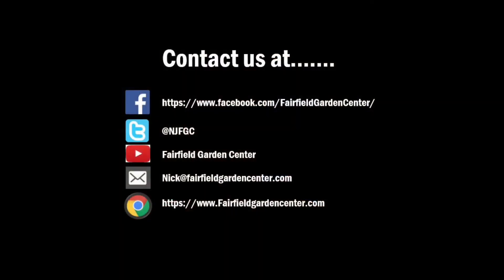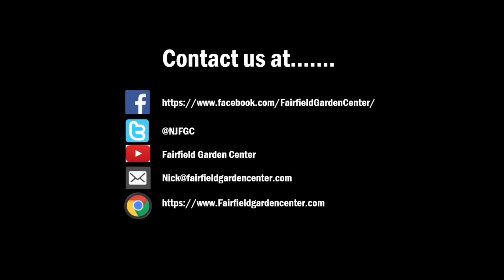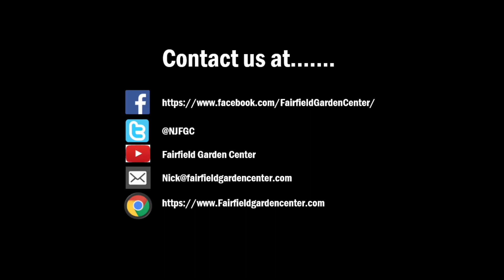Remove Algae with a UV Light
Remove Algae with a UV Light. This video explains what a UV bulb does and how it can help clean your water.